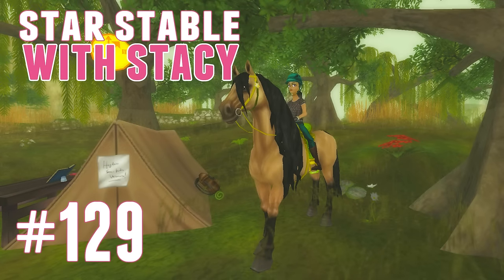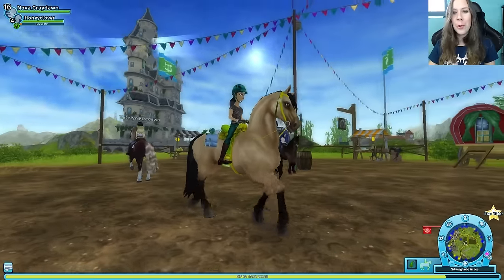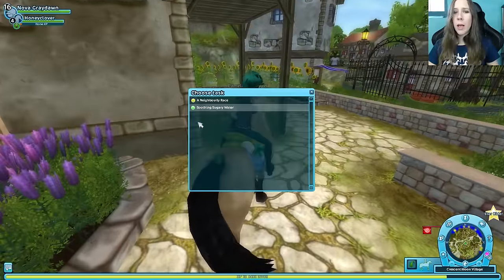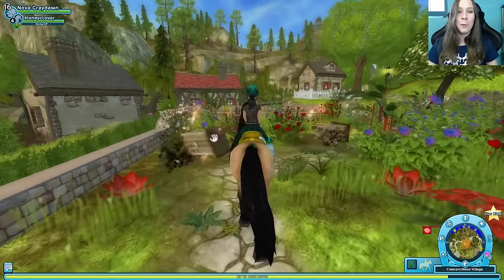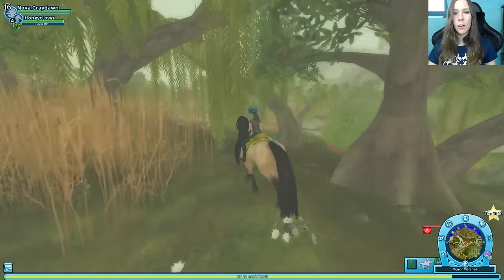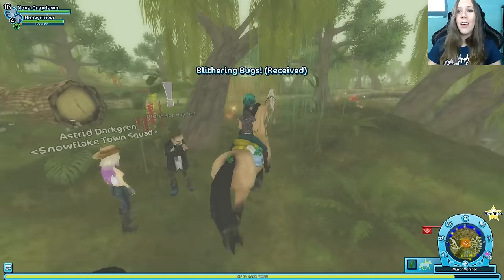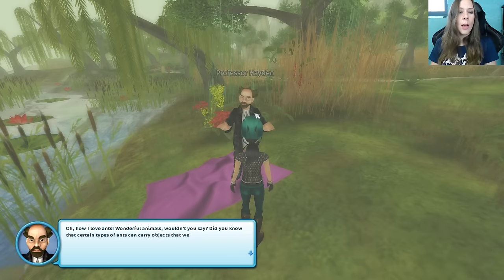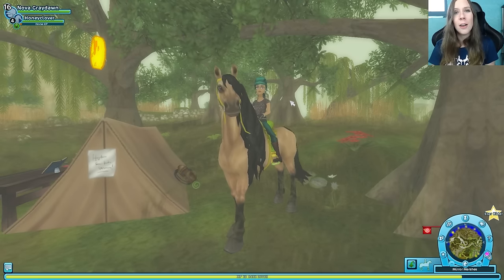Star Stable with Stacy #129 - Bug Catching with Professor Hayden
Welcome to our Playthrough series with YouTuber Stacy, who will play as Nova Graydawn! In this episode we check out the Clothing Market, race in Epona, and meet Professor Hayden!